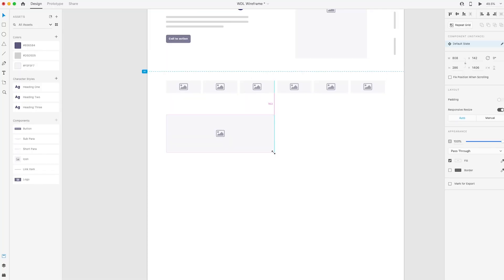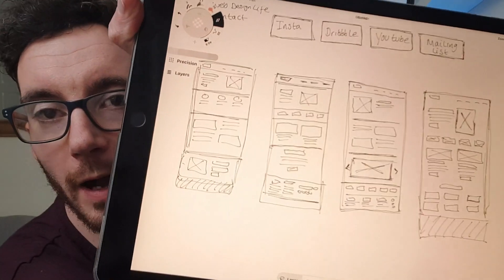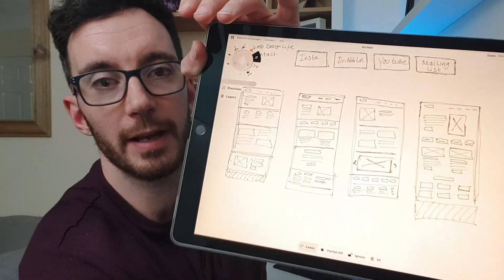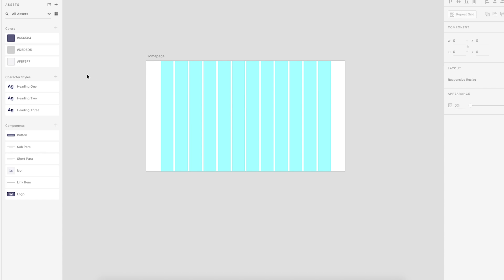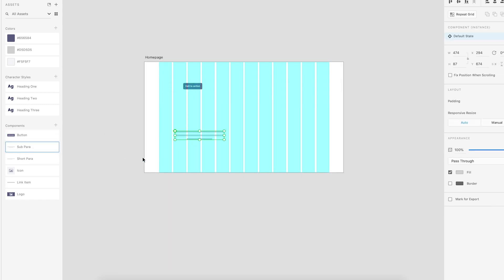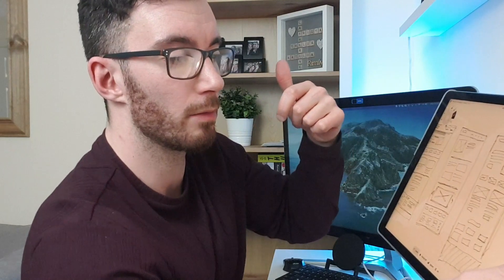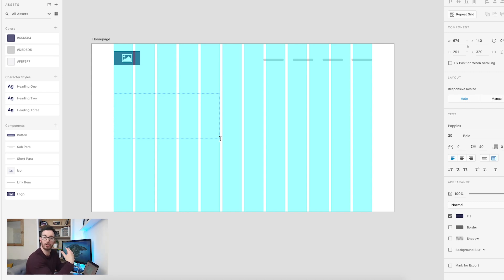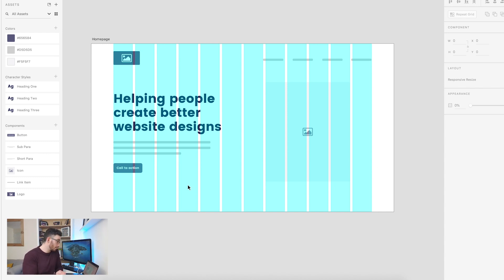How To Wireframe For Web Design | Wireframing For Beginners Tutorial 2021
In this video we are learning How To Wireframe For Web Design. Welcome to part 2 of my Web Design Tutorial for Beginners series.

We are going to be looking at how to web design wireframe for a real life project so you can follow along step by step.

You will also have the answers to What is a wireframe in web design, how to wireframe and tips on putting together your own wireframe kit.